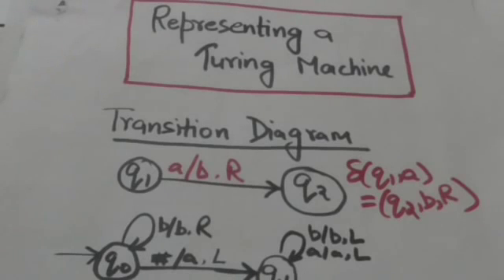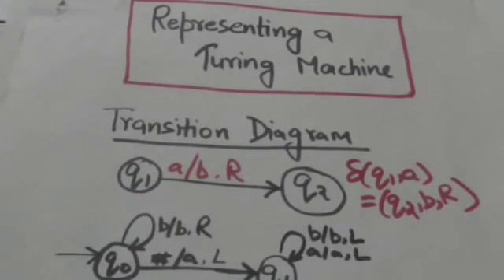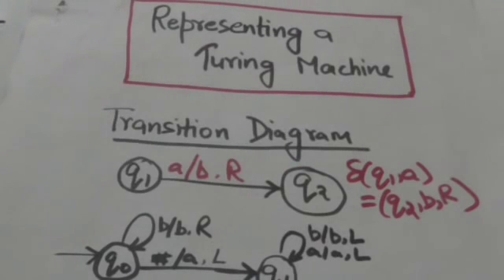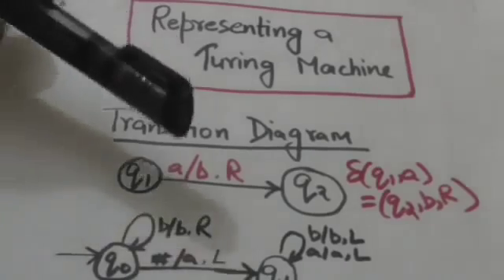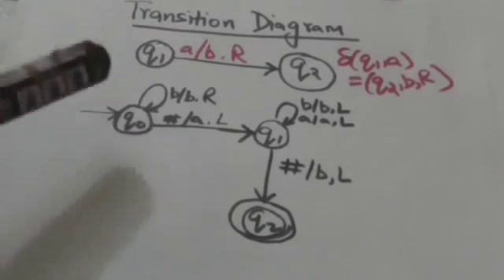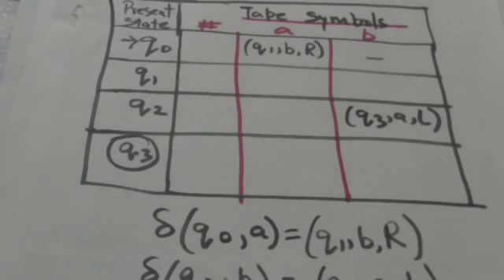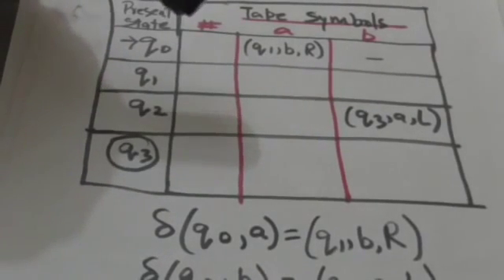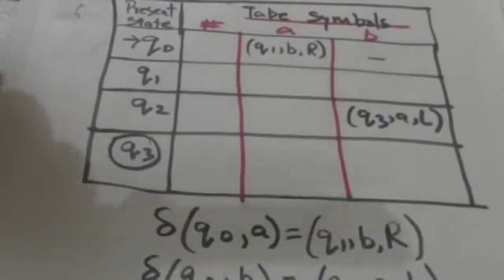51 Representing a Turing Machine TOC | Theory of Computation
Theory of Computation Representing a Turing Machine TOC | Theory of Computation | Turing Machine Representation